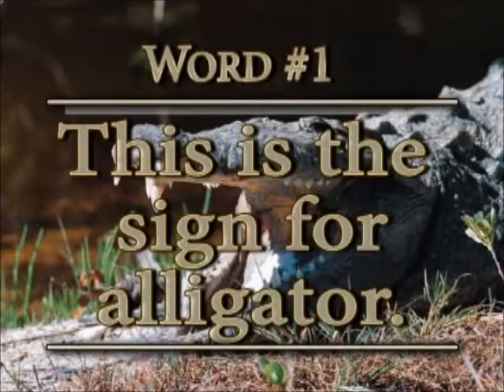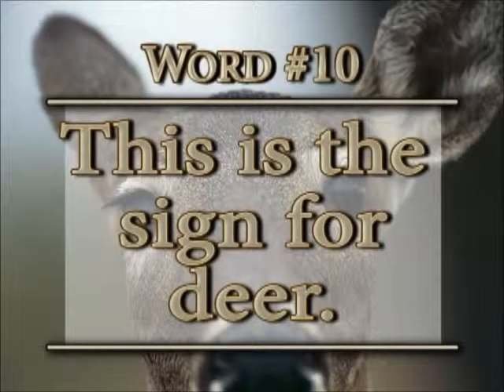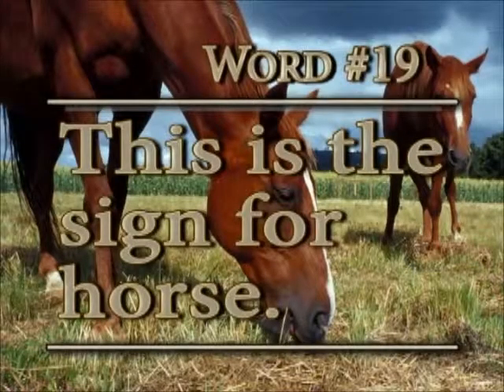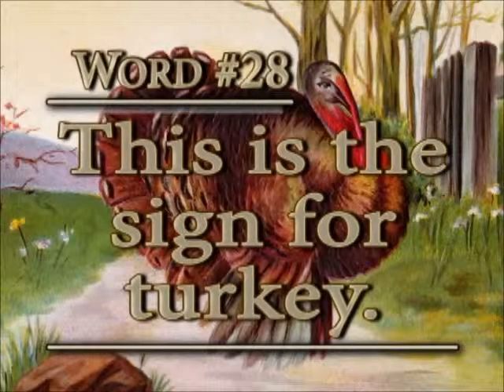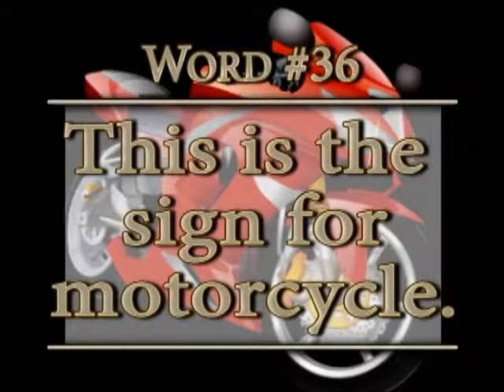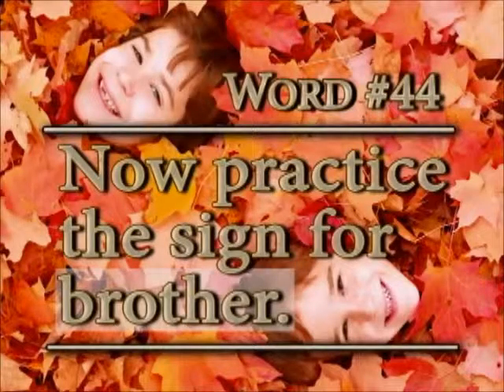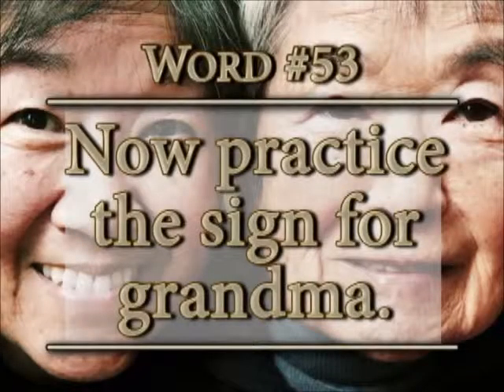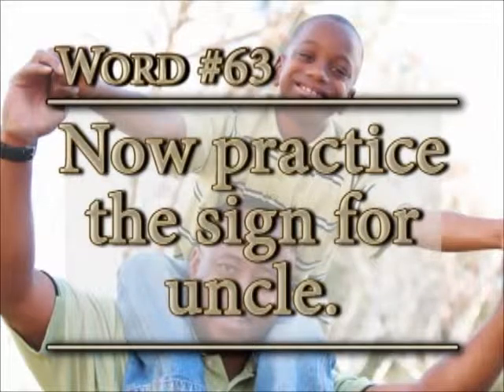Introduction to Sign Language ~ 400 Basic Signs: Part 1 of 6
Introduction to Sign Language
Wyoming Department of Education
Outreach Services for the Deaf and Hard of Hearing

Section One: Animals
Section Two: Vehicles
Section Three: People